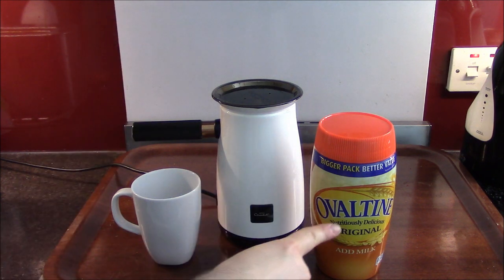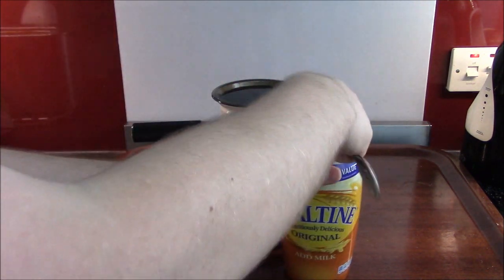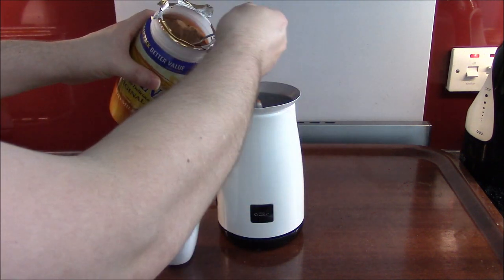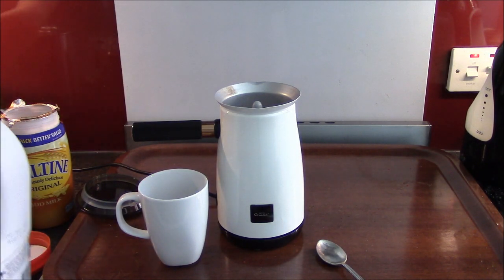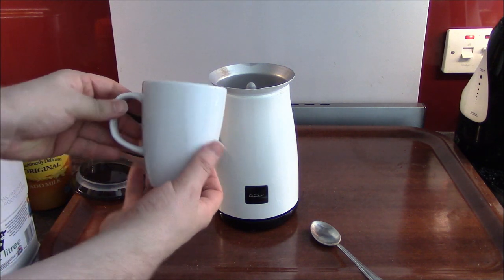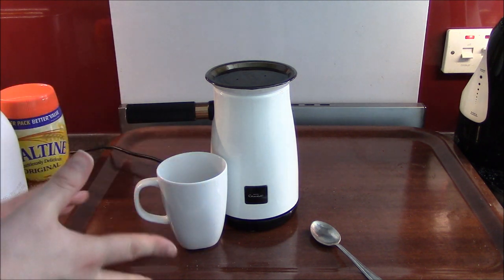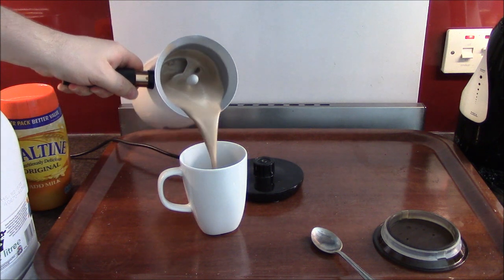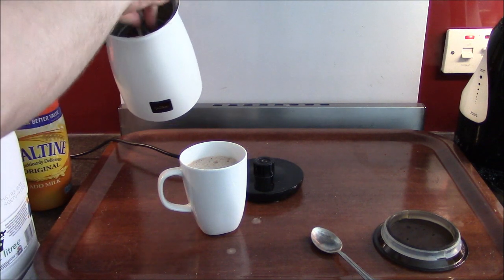Will It Velvetise Ovaltine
After another night at work I got in and fancied an Ovaltine but normally it is a faff but if it Velvetises then it will be brill!